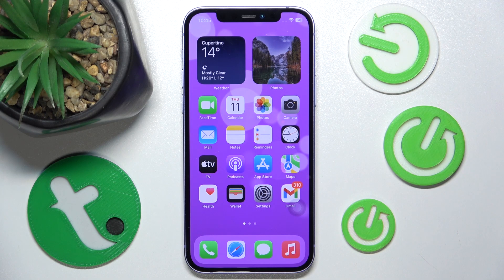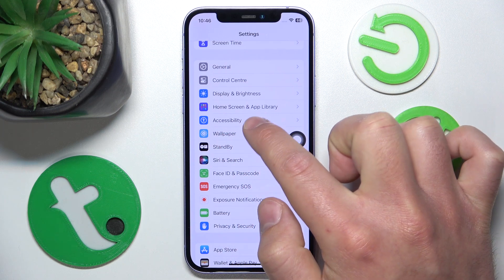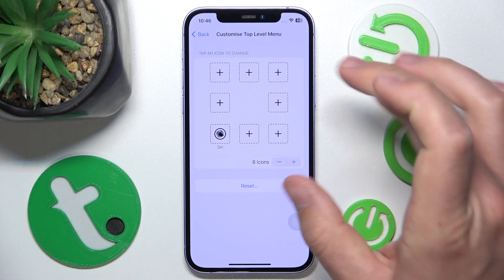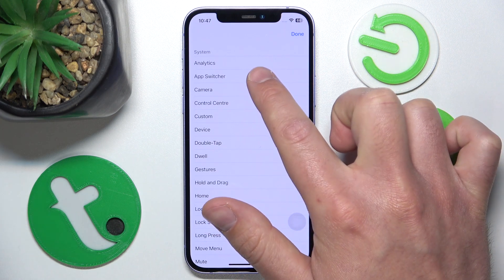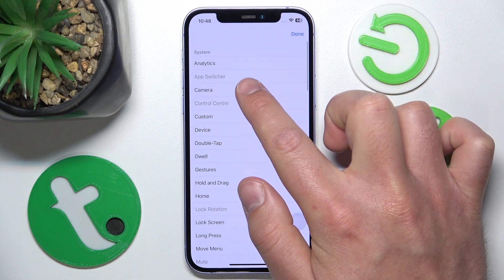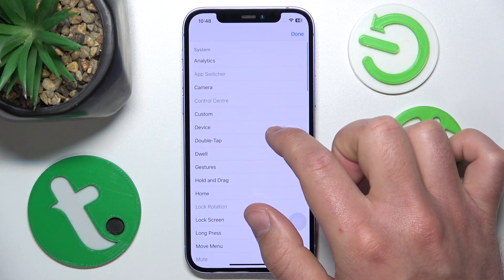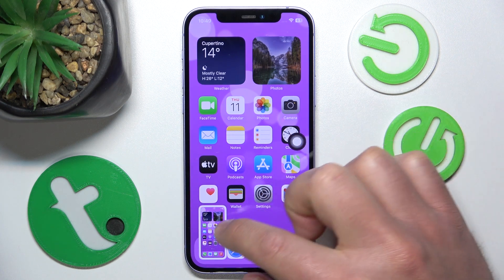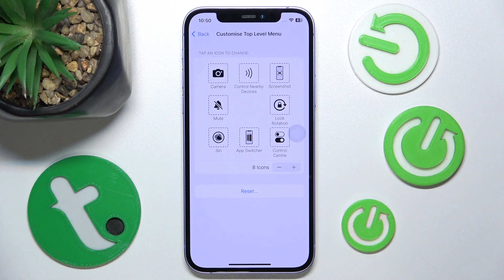Personalize Your iPhone Experience: Customize AssistiveTouch Menu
Unlock the full potential of your iPhone with a customized AssistiveTouch menu! 📱 Learn how to tailor this feature to your specific needs and preferences. Enhance accessibility, streamline navigation, and boost productivity on your iPhone like never before! iPhoneAccessibility AssistiveTouch Customization"

How to Enable AssistiveTouch on iPhone?
How to Customize AssistiveTouch Menu on iPhone?
How to Add or Remove Shortcuts in AssistiveTouch Menu on iPhone?